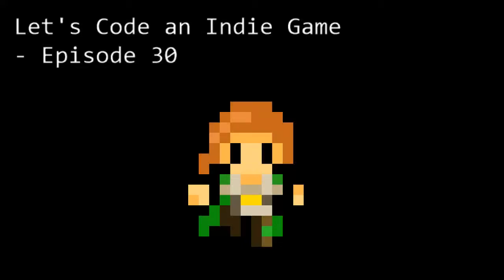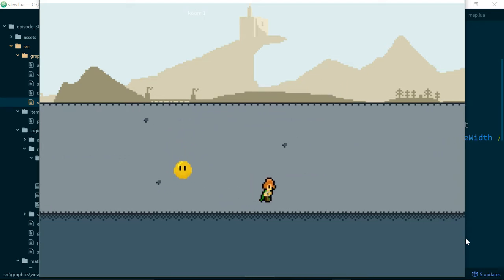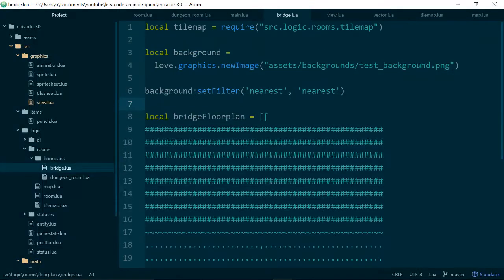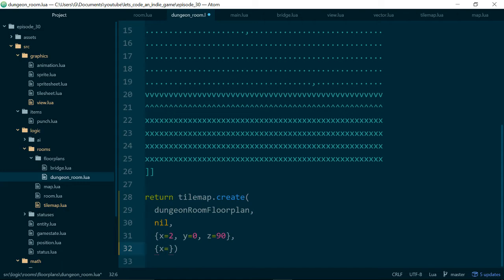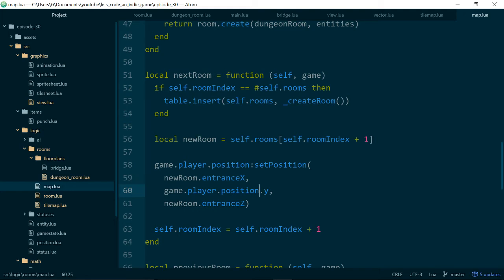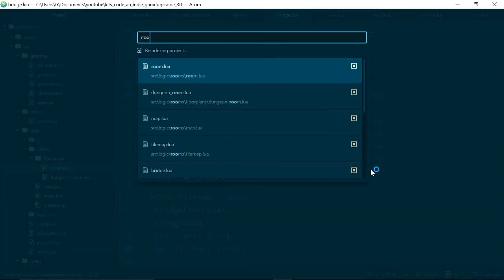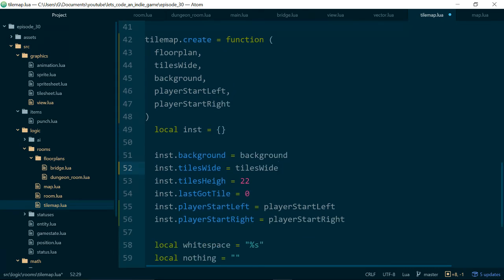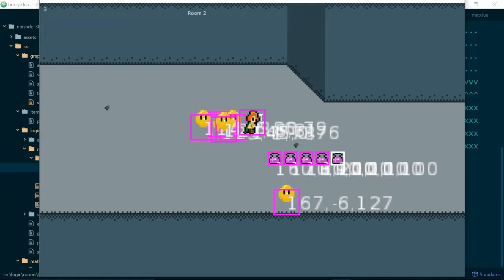Let's Code an Indie Game - Episode 30 - Room Fixup